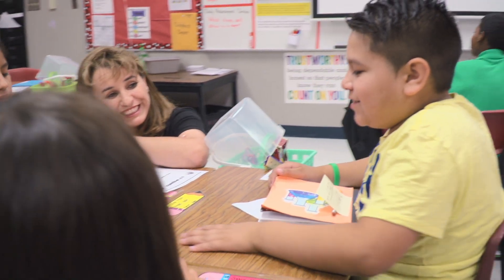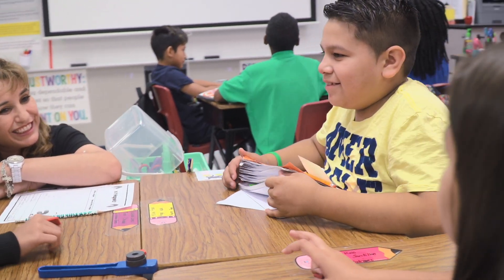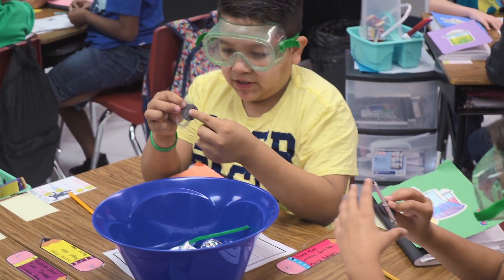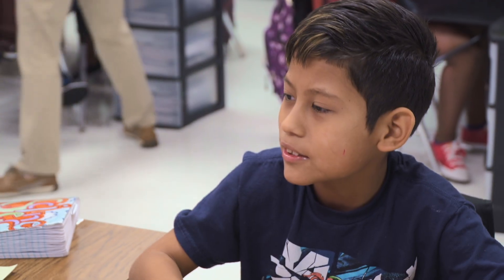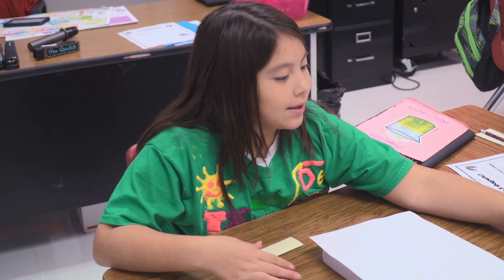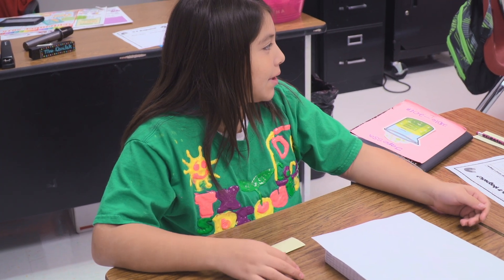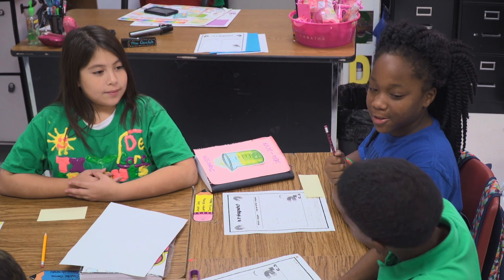Teacher Toolkit: Save the Last Word for Me (Elementary)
See how Tabatha Darilek, elementary school teacher, uses Save the Last Word for Me as a discussion and thinking tool for her students. This discussion technique encourages meaningful classroom conversations by eliciting differing opinions and interpretations of text. Asking students to think about their reading stimulates reflection and helps to develop active and thoughtful readers. Save the Last Word for Me also prompts classroom interaction and cooperative group discussion.